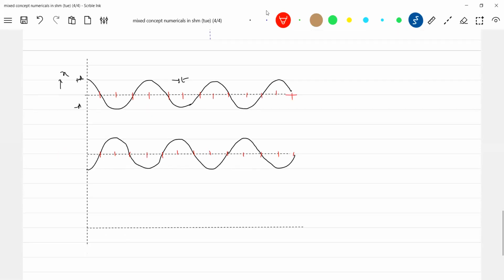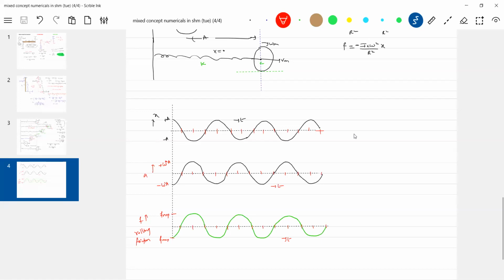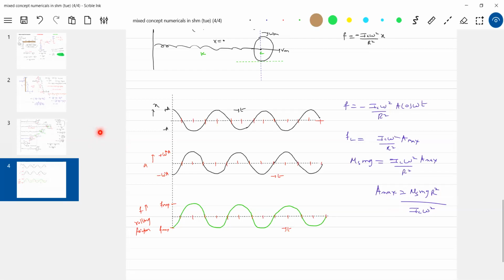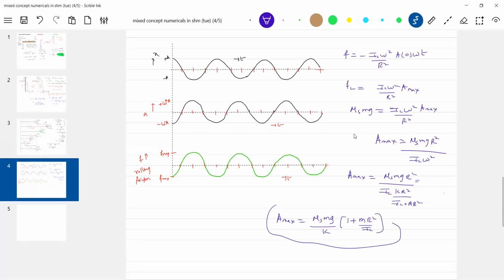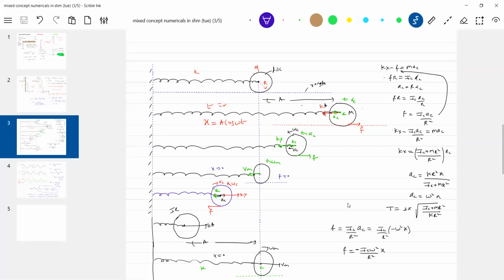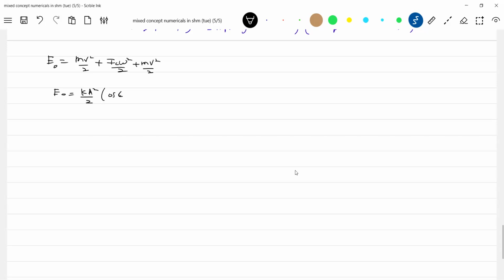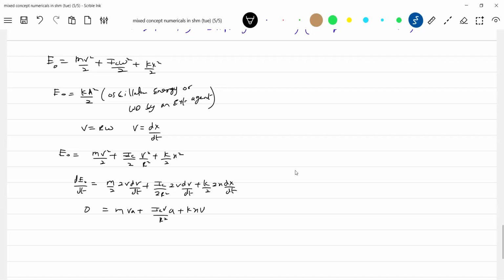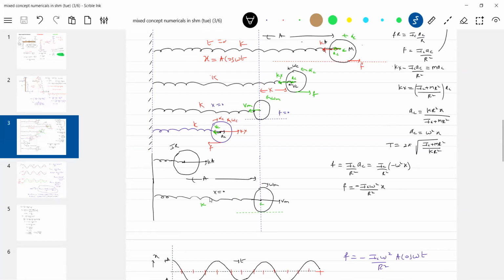4) Oscillations Physics | shm with rolling rigid body | plot of rolling friction versus time in shm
simple harmonic motion class 11 |shm with rolling rigid body | plot of rolling friction versus time in shm | JEE Advanced physicsnumericalshelp sridharsirphysics jeeadvancedphysics iitjeephysics jeeadvanced Thanx for watching this video😊 . Experience--20yrs ; Mentored below 100 and 1000 JEE Advanced Ranks.